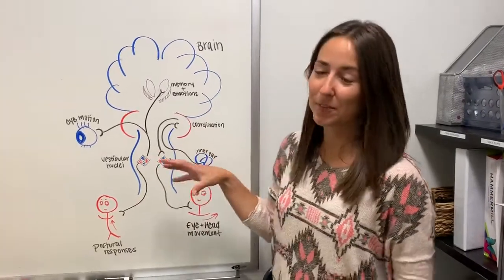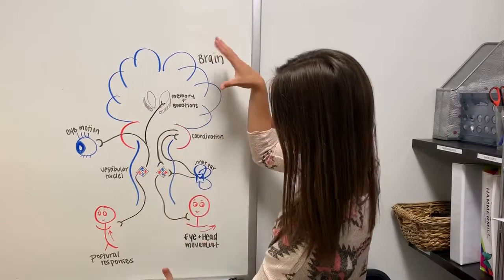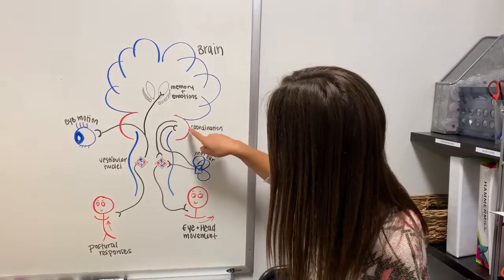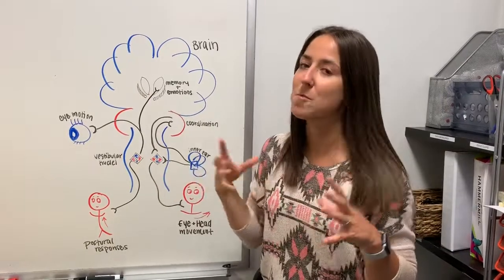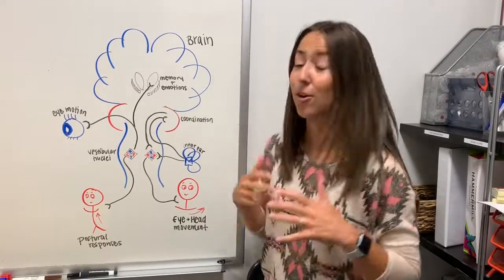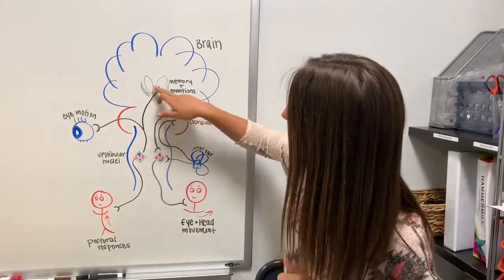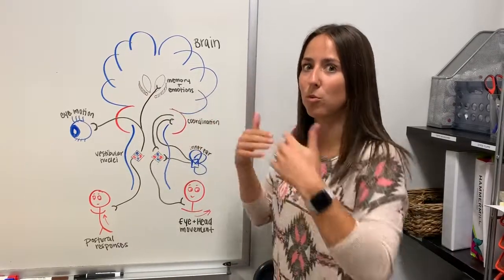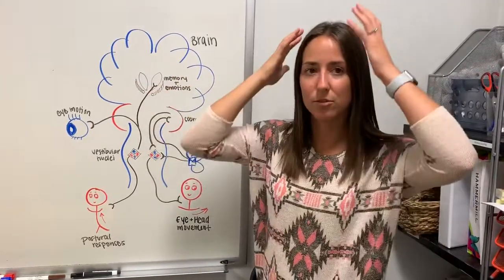The Anatomy of the Vestibular System and your Emotions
Dr. Kylie Reese, PT, DPT explains the anatomy and connections between the vestibular system and the effect it has in our every day lived.